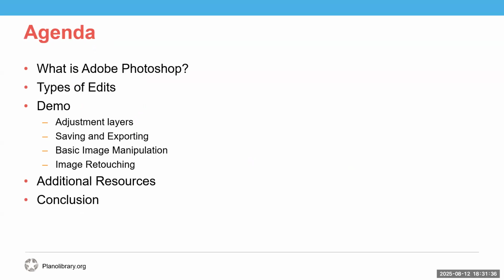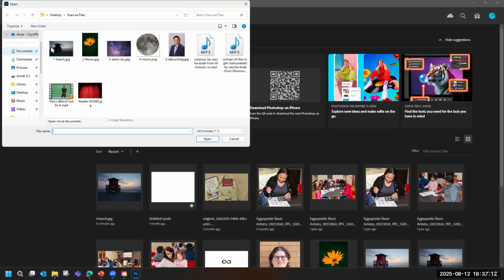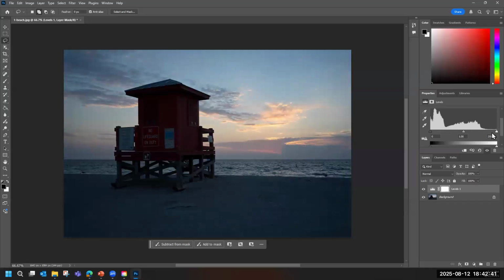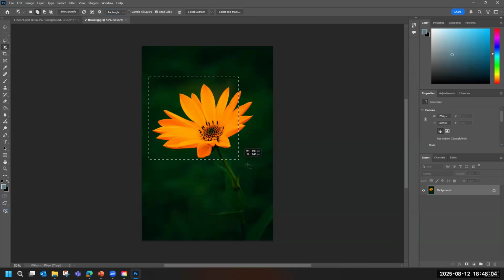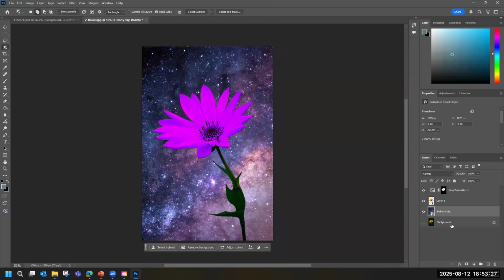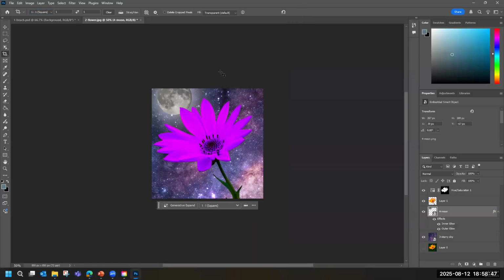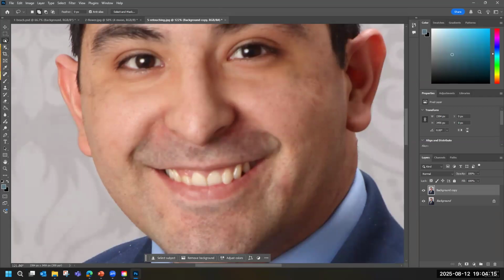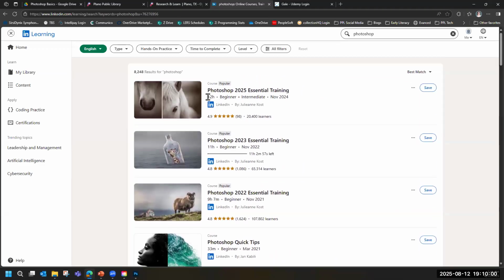Photoshop: Basics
Learn to navigate the workspace, toolbar and panels to create graphics